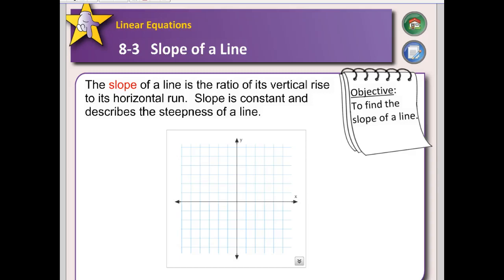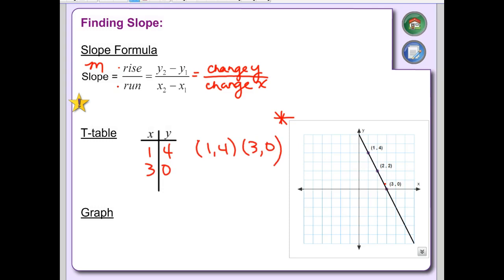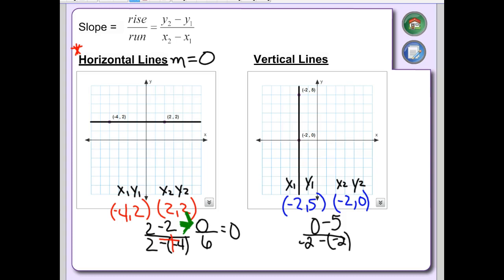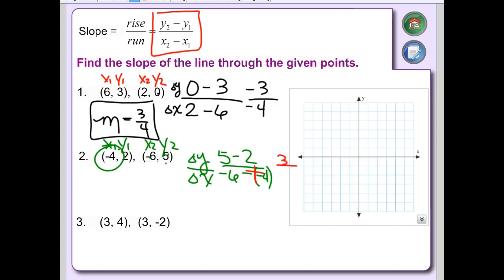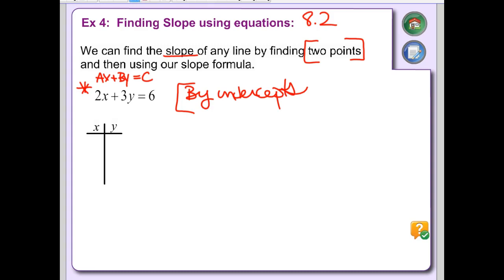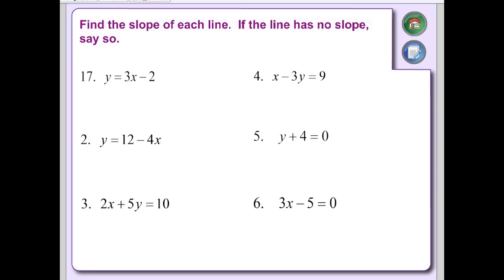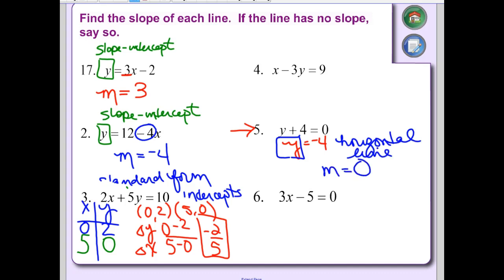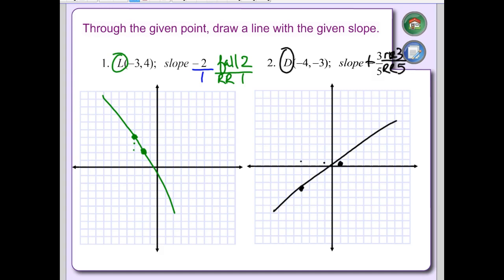8.3 Slope of a Line